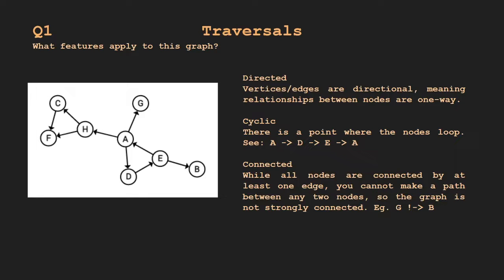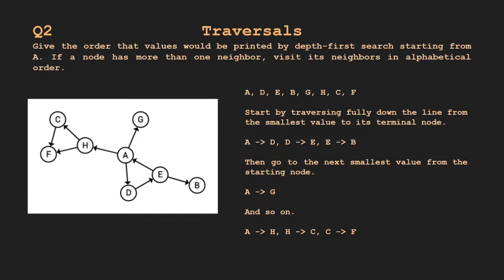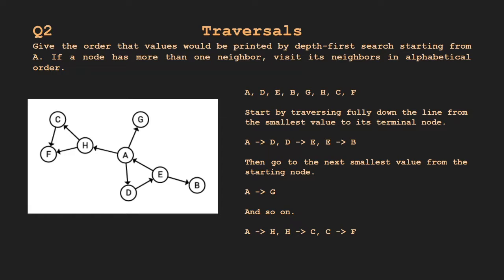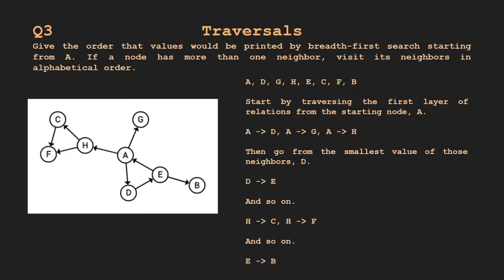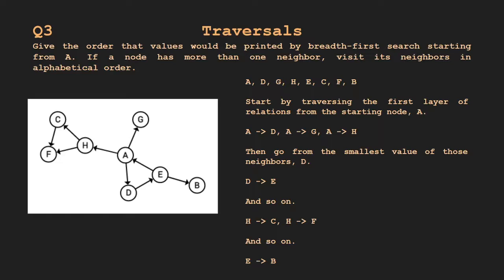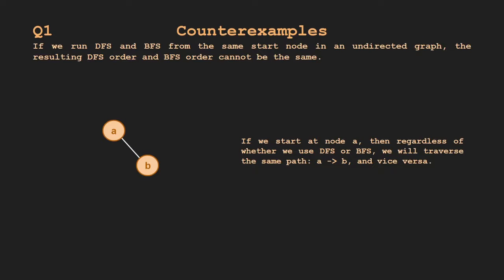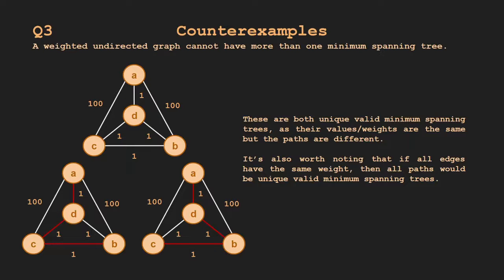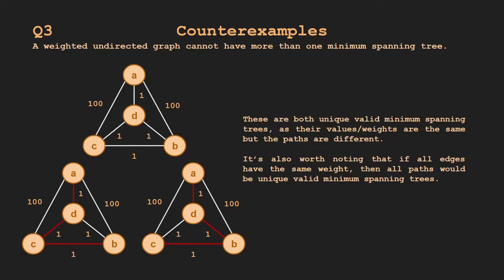CSE 373 Assessment | Graphs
4th Assessment for CSE 373 22WI: Graphs and Counterexamples